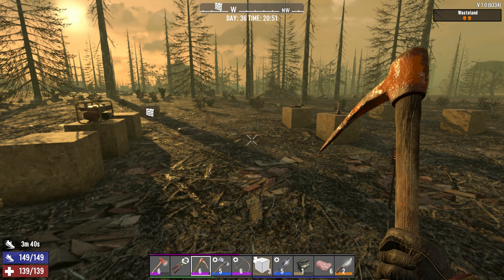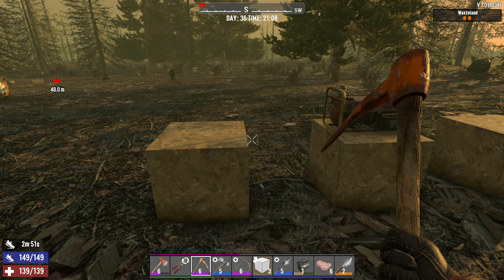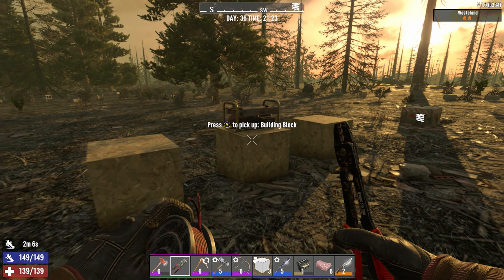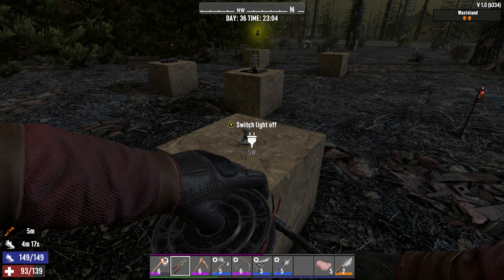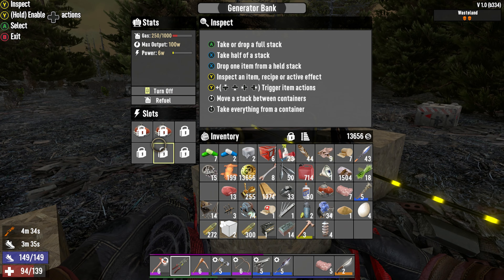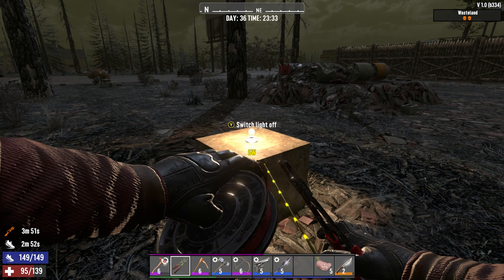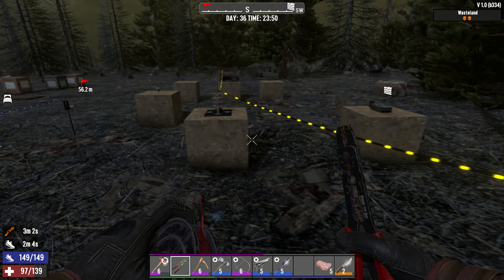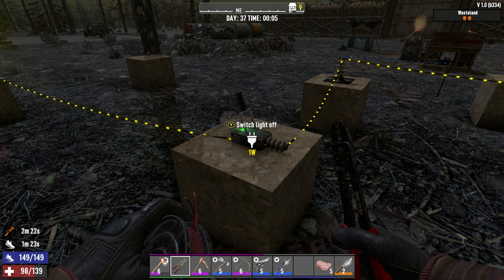Simple Basic Electricity Guide 7 Days To Die